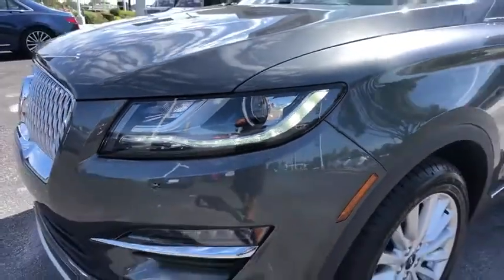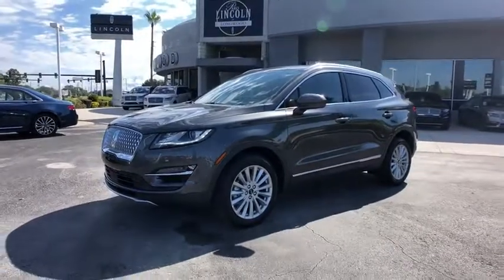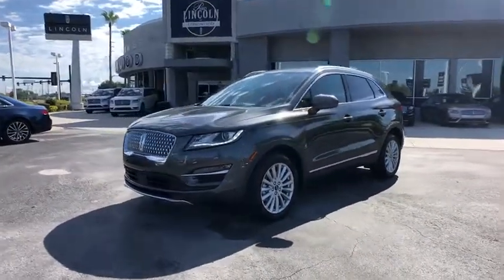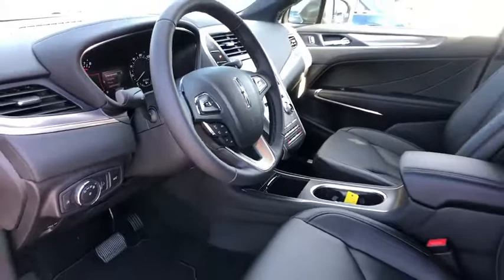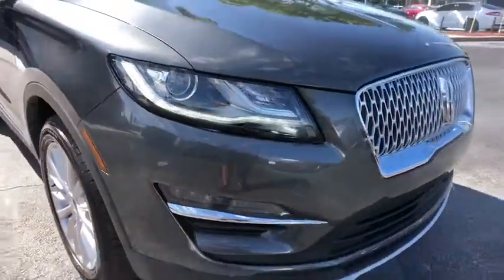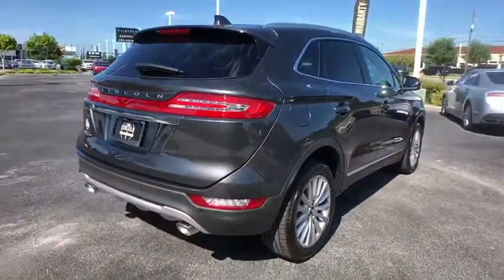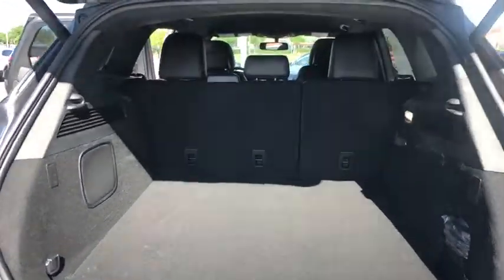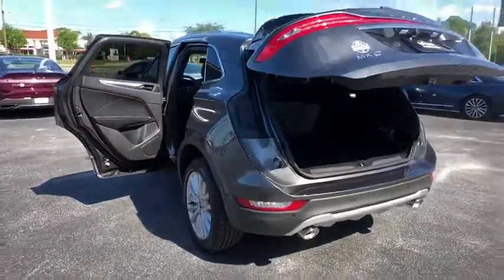2019 Lincoln MKC Orlando, Winter Park, Windermere, The Villages, Deland, FL CKUL48576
Magnetic Gray Metallic New 2019 Lincoln MKC available in Orlando, Florida at Parks Lincoln. Servicing the Winter Park, Windermere, The Villages, Deland, FL area.

Parks Lincoln
3505 US-17

Parks Lincoln of Longwood Lifetime Warranty is included on all new Lincoln purchases The 2019 Lincoln MKC is a premium-compact-crossover SUV. The amount of equipment and the attention to detail, styling flair and comfort make the MKC stand out! As well as advanced safety technologies on offer and features like Active Park Assist -- handling most of the parallel-parking actions -- there are also things like smartphone integration. Naturally, all-wheel drive is available.The MKC offers elegant styling and gutsy turbocharged engines. The MKC is also relatively spacious and undoubtedly refined. It features up-to-the-minute connectivity and an intriguing push-button gear shifter.The 2019 Lincoln MKC has an upgrade, being the new grille. Safety features have also been updated, adding pedestrian detection to the forward-collision mitigation function.ACTIVE PARK ASSISTThis option takes the stress out of parallel parking. With the push of a button, its sensors will locate a parking spot and steer the MKC into that space. Later, it will maneuver out. The driver just has to operate the accelerator, brakes and forward/reverse gears.